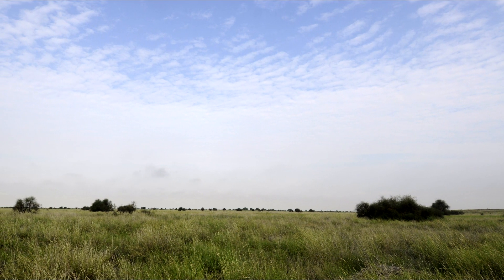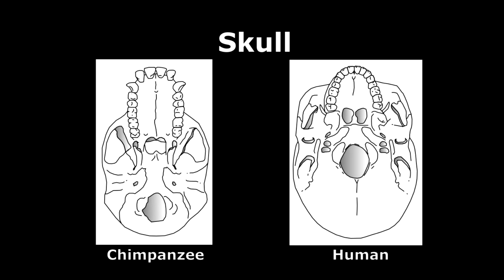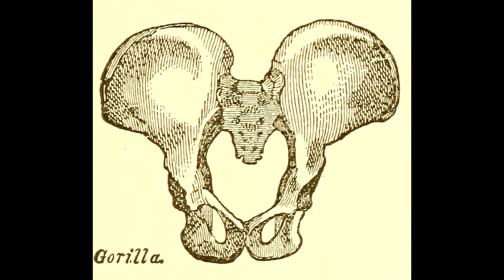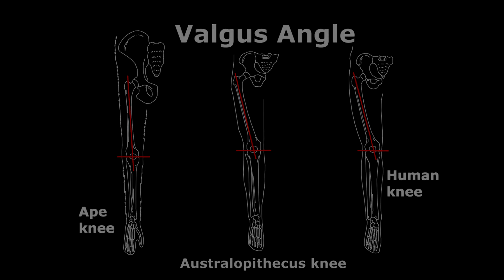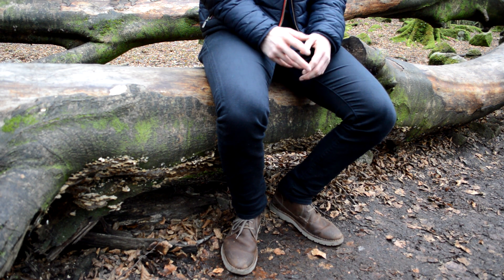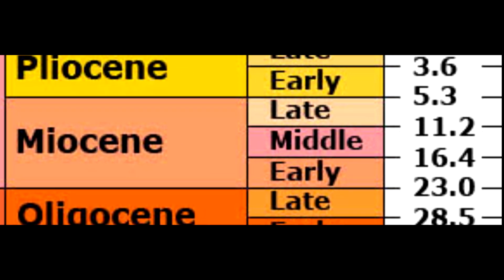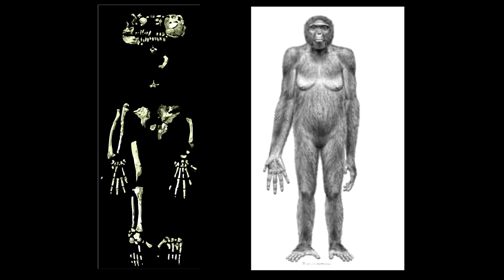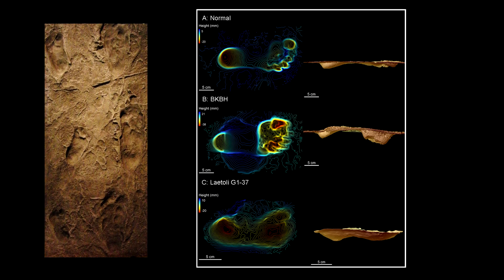Walking Upright: the evolution of bipedalism in humans!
How did humans end up walking on two feet?

Join EOS students in NUI Galway’s class of 2019 as we WALK through some of the biomechanical adaptions which allowed our fossil ancestors to become bipedal and walk upright. Bipedalism, along with increase in brain size, are both considered key developments in the evolution of humans. This short film explores some of the proposed hypotheses for these evolutionary changes and it discusses some of the potential outcomes from this biomechanical adaptation to a bipedal way of life. We hope you enjoy watching!

Ape – X Team:
Aifric Burke, Éadaoin Ní Chaoilte, Jake Shiel, Liam Strachan and Ruaihri Strachan

Filmed on location: Barna Woods, Galway, Co. Galway, Ireland

Thank you to CELT in NUI Galway for their assistance and use of the Mini – Studio on campus for audio and workspace.

A sincere thank you to Dr. John Murray for giving us the opportunity to create this video.

Images used from other sources include:

- Savannah environment by T. R. Shankar Raman

- Ardipithecus ramidus fossil by Chartep

- Ardipithecus ramidus reconstruction by J. H. Matternes for the journal Science

- Rodman, P. S. and McHenry, H. M. (1980). ‘Bioenergetics and the origin of hominid bipedalism.’
doi: 10.1002/ajpa.1330520113